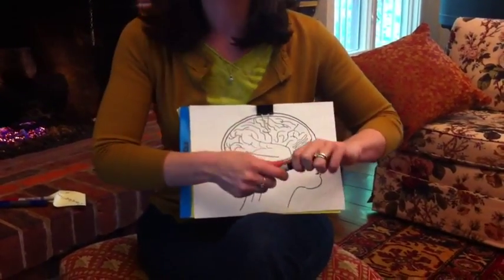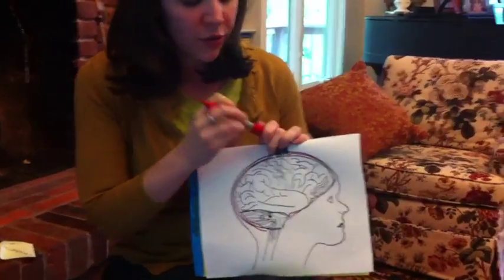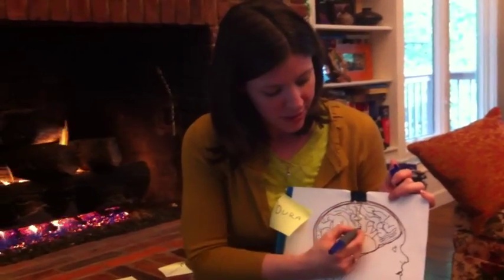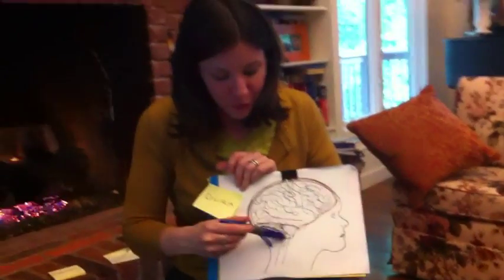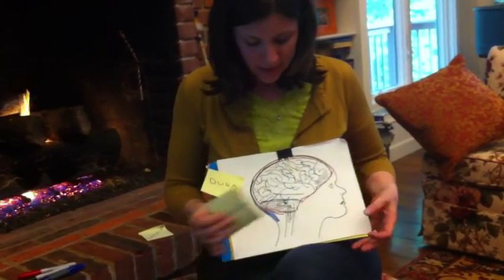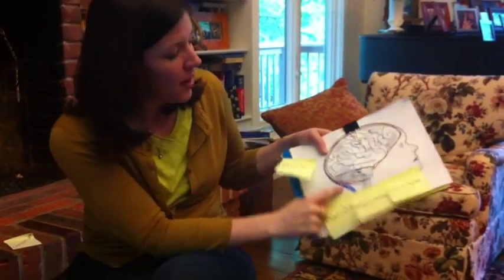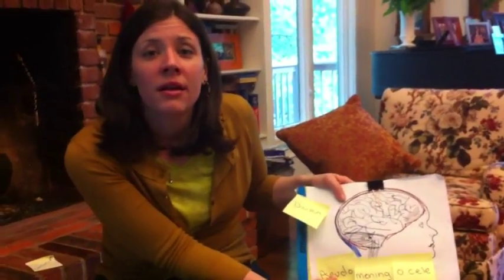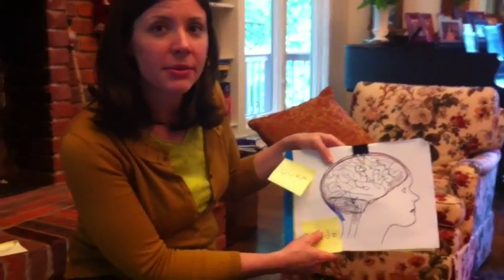Carrie Explains Scott's Pseudomeningocele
Carrie carnes Explains Scott carnes' (scotteugene79) Pseudomeningocele
Which was surgically fixed at Barnes Jewish hospital in spring 2012